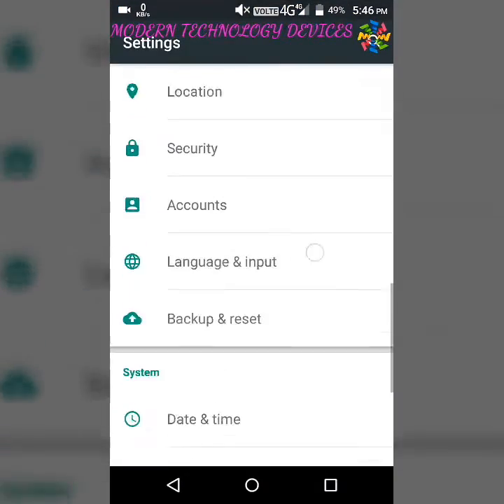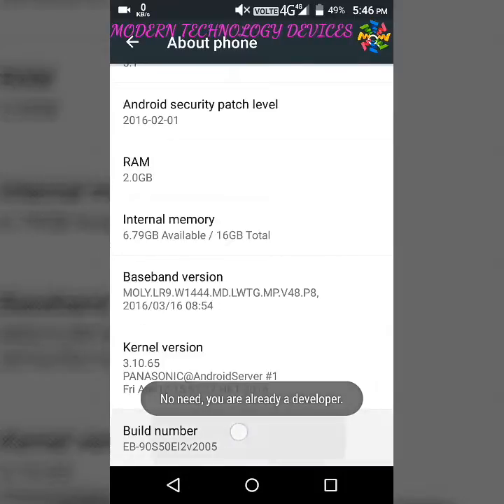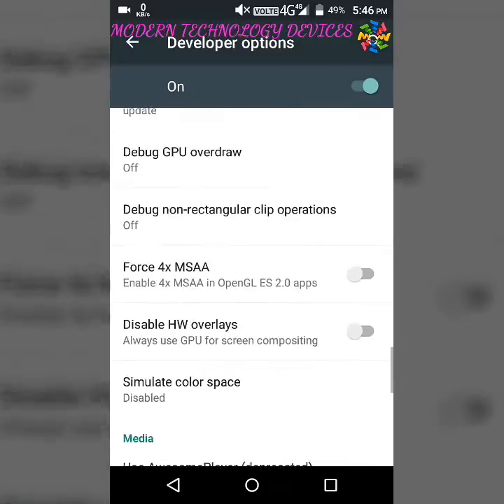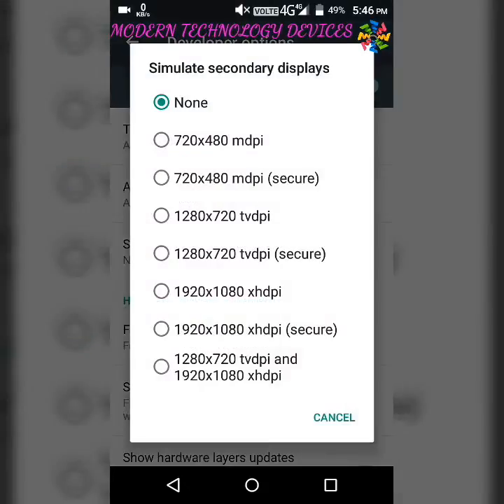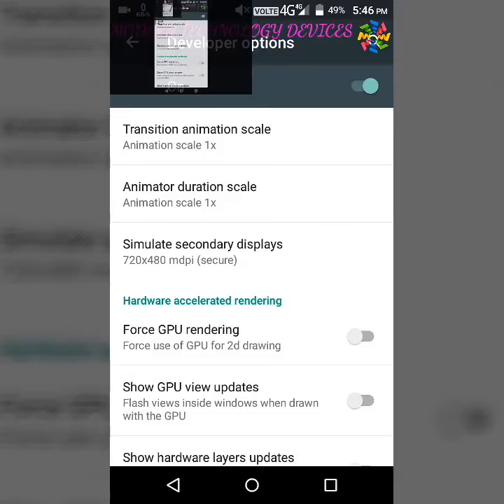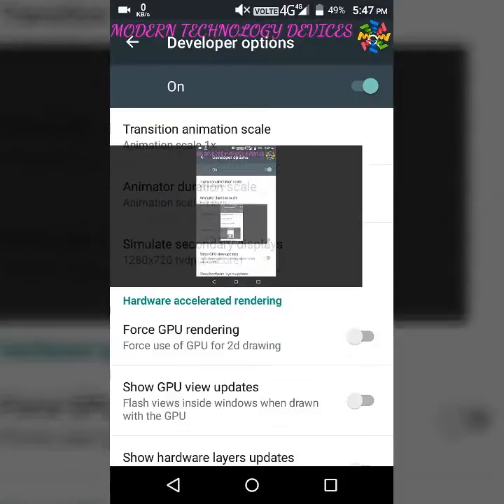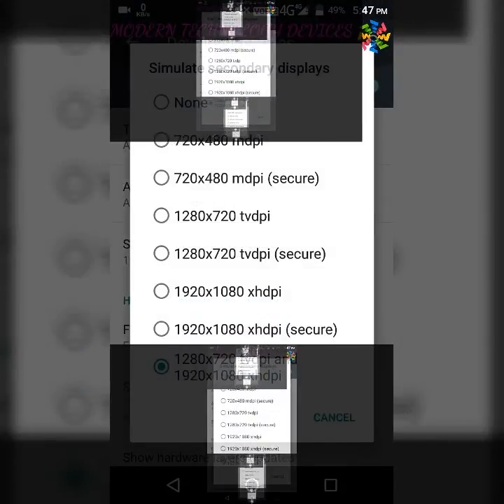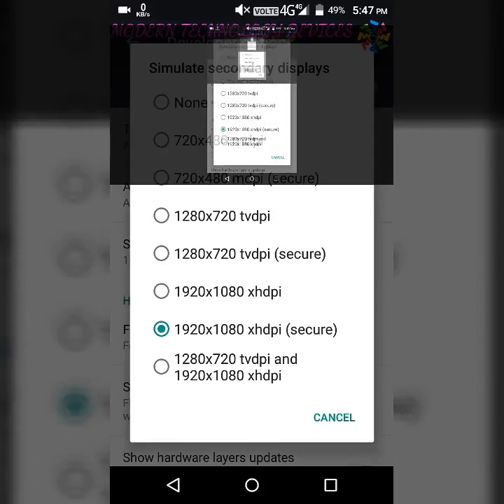ENABLE MULTIPLE DISPLAY ON ANDROID VERSION 5.0 OR ABOVE.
IN THIS VIDEO WE WIL SHOW THAT HOW TO ENABLE OR SEE MULTIPLE DISPLAY ON ANDROID DEVICE WITHOUT ROOTING.
NOTE:- IT REQUIRES ANDROID 5.0 OR ABOVE